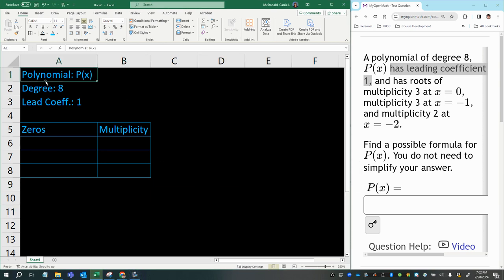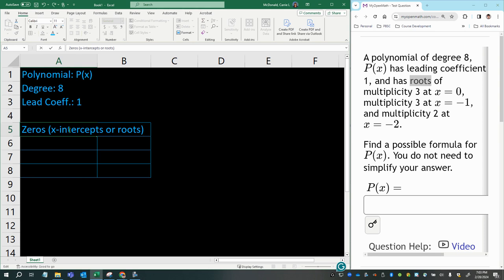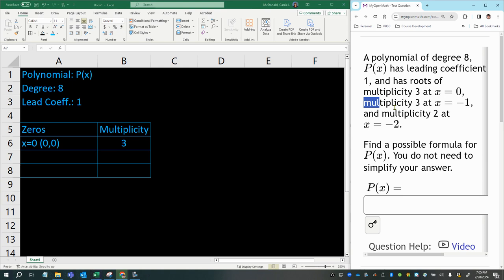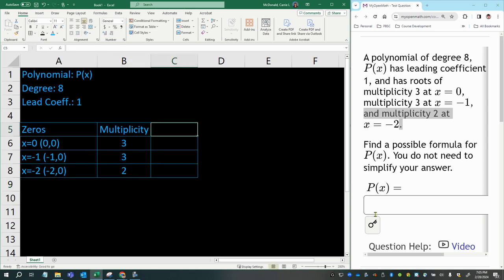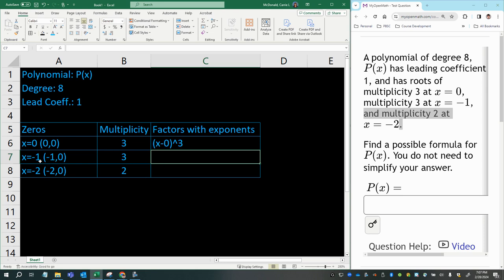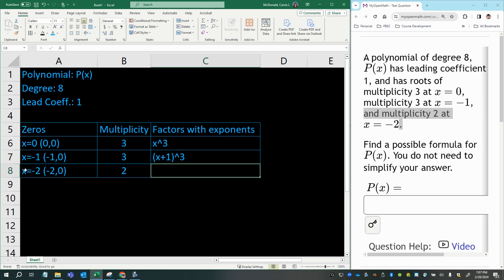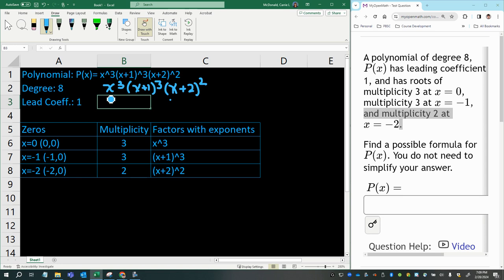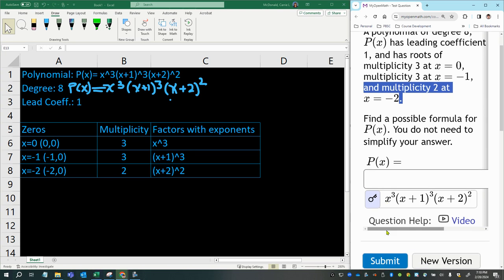Polynomial Function given roots, multiplicities and lead coefficient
Find the equation of a Polynomial Function given roots, multiplicities and the lead coefficient without the graph.